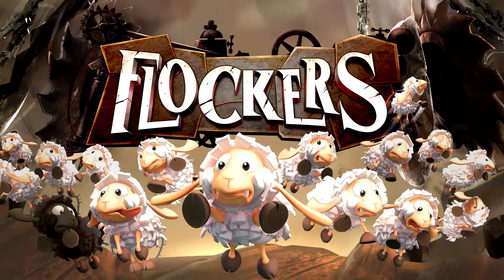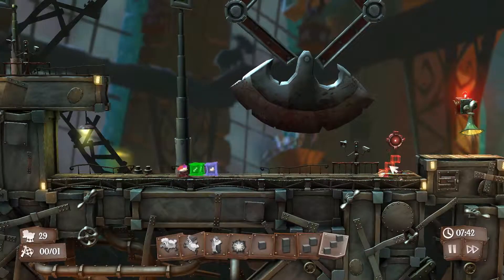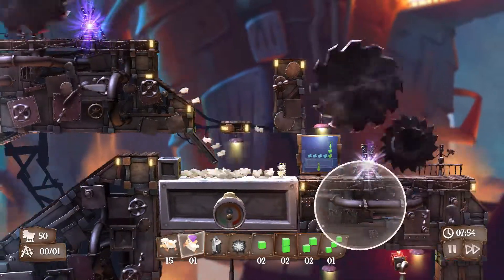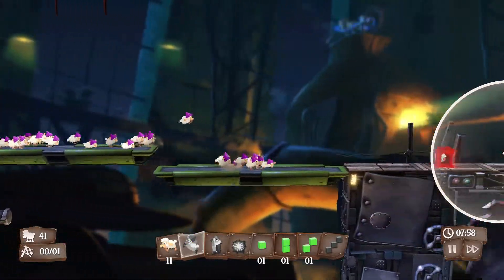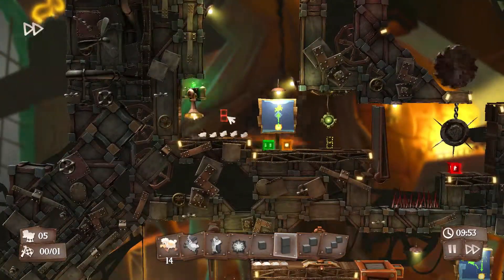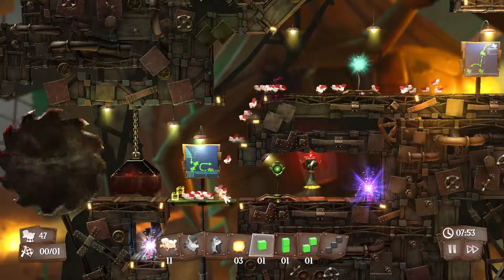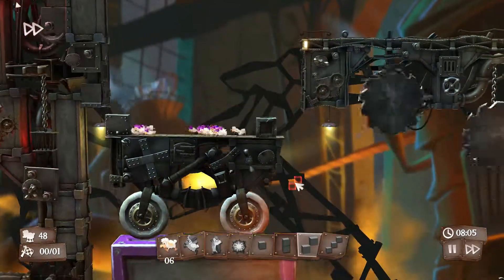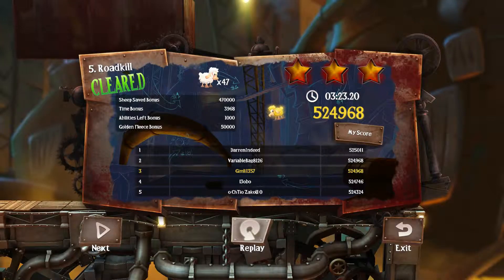Flockers Levels 1-5 (3 Stars and Golden Fleece)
Gimli shows you how to get 3 Stars and the Golden Fleece in the first five levels of Flockers.